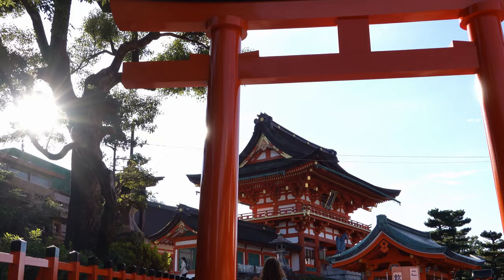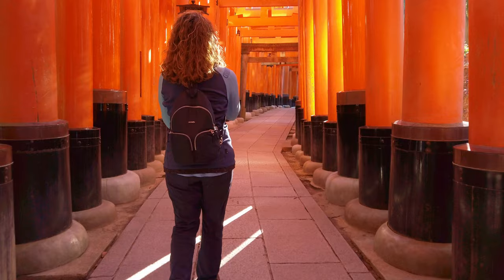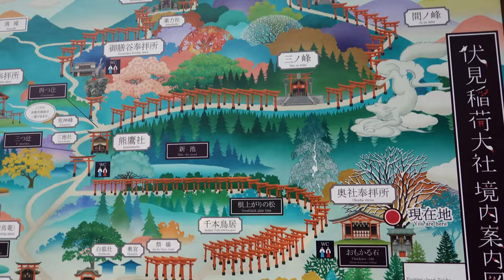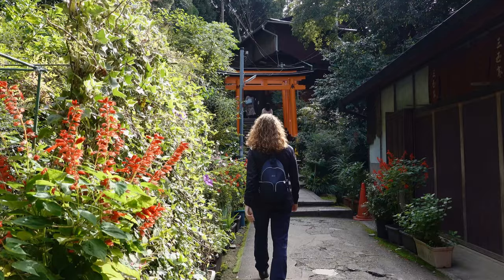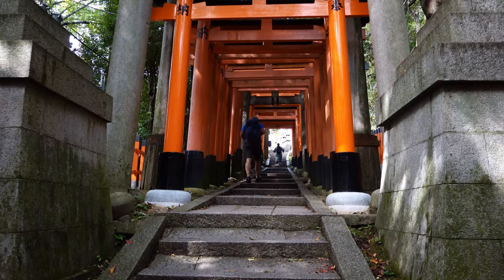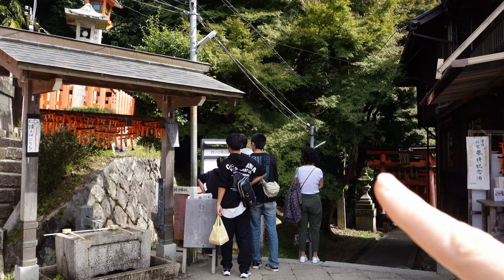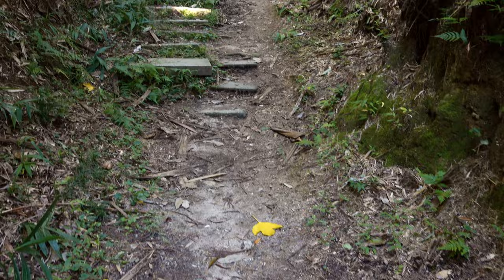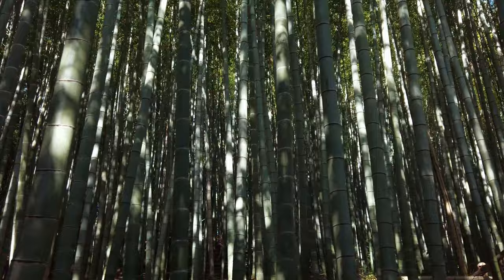Don't miss this HIDDEN trail near Fushimi Inari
Today, we get up really early to beat the crowds to Fushimi Inari, Kyoto's beautiful gated mountain. But that's not the only thing we're doing today! There's a secret that is right next to this mountain, hidden beyond a bathroom...

📸Main camera
🏃Action camera
📸2nd camera
🔌Portable charger (we’d never make it without this)
🧳Favorite ever backpack

Thousands of beautiful red tori gates line this mountain. You can donate money to have a tori gate placed on the mountain, as has been the tradition for hundreds of years. The main path has around 1,000 gates placed on it of various sizes. It takes a few hours to hike up and down the mountain, and there are numerous rest stops along the way - including the mountain's best viewpoint over Kyoto! Be prepared for a LOT of stairs if you do the full route.

Afterwards, you may wish to visit Fushimi Inari's hidden bamboo grove! We were thrilled to have the bamboo forest completely to ourselves (well, we shared it with a million mosquitoes). Since it was a breezy day, we were able to hear the sound of the bamboo trunks clicking against one another. The sound was truly glorious! We share exactly what path to follow to get to the secret bamboo grove (but shh, let's keep it our secret!).

In case you like skipping around:
00:00 Fushimi Inari
00:48 Higashimaru-jinja
02:47 Senbon Torii
04:33 Why all the kids?
06:05 Map Tip!
07:30 To the top!
08:47 If you live up here
09:26 Best Viewpoint
10:15 How to get to Secret Bamboo Grove
11:42 Bamboo sounds
12:18 Secret Bamboo top tip!

Music (in order of appearance):
Infinite Bloom - Guustavv
Vindby - Phello
Avocados on Hash Browns - baegel
On Cruise Control - Mindserver Unlimited
B Positive - Jules Gaia
Your Mind Is A Cathedral - Ave Air